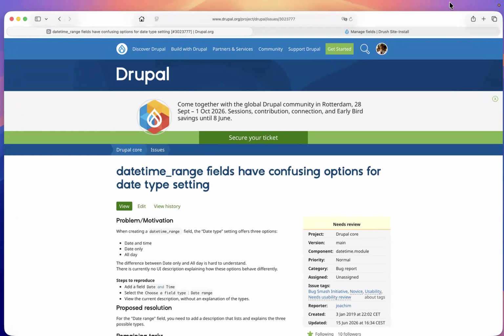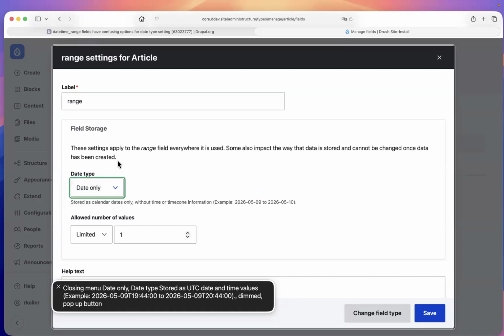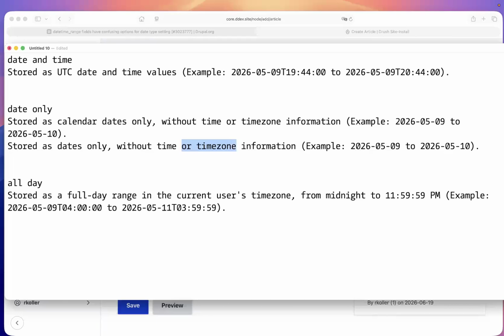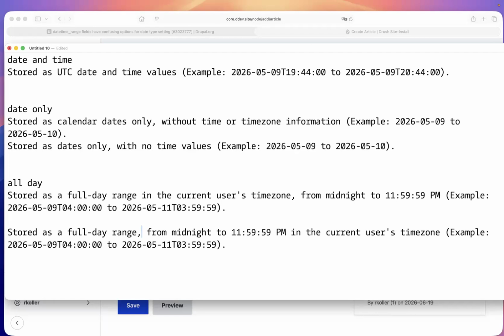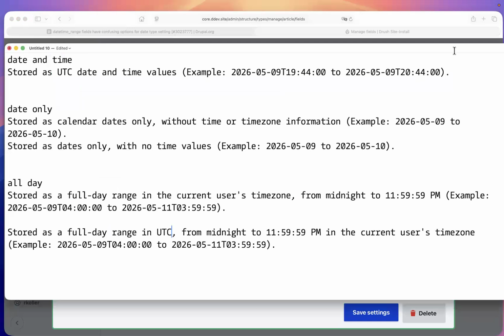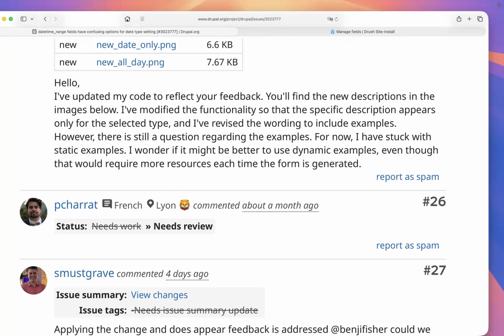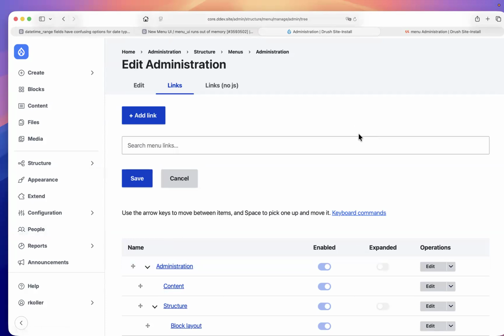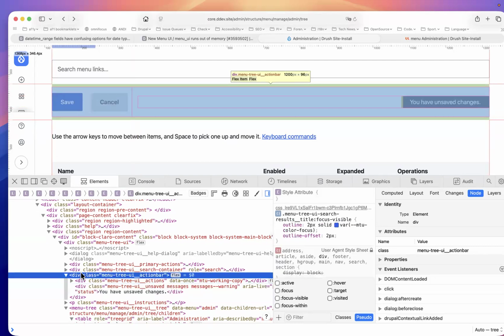Drupal Usability Meeting - 2026-06-19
00:00 Introduction
00:11 datetime_range fields have confusing options for date type setting
40:07 New Menu UI / menu_ui runs out of memory